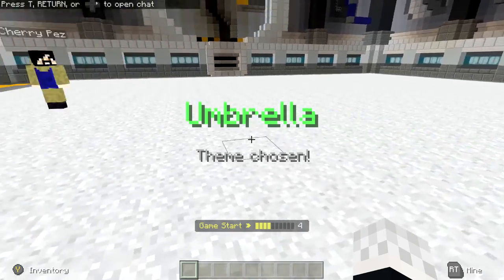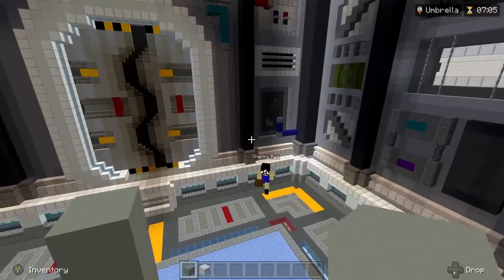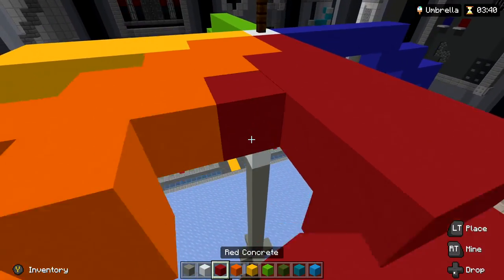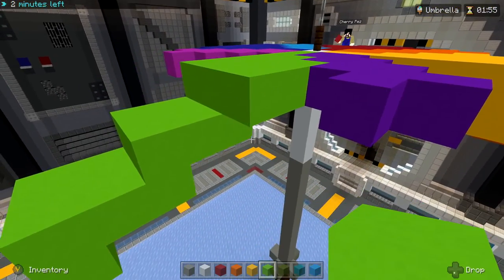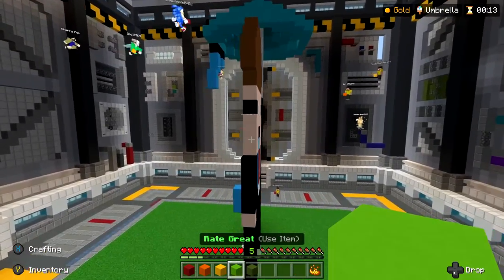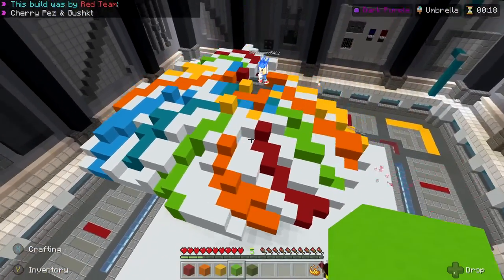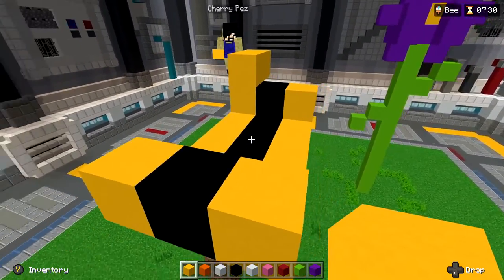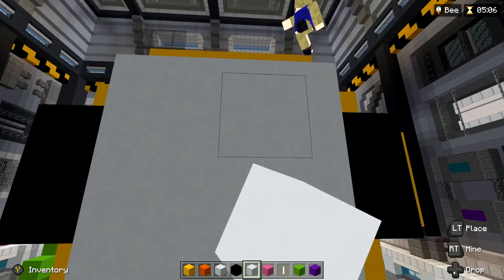Umbrella Bee | Minecraft Build Battle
Can SloMo and Skelly sting the competition? Or will they just end up getting wet?